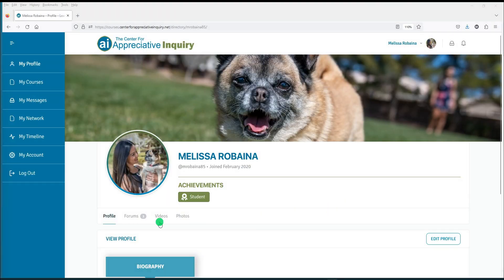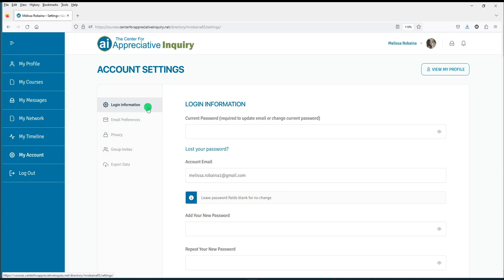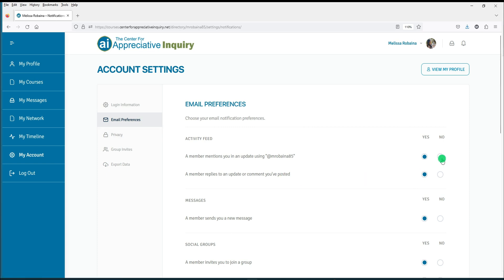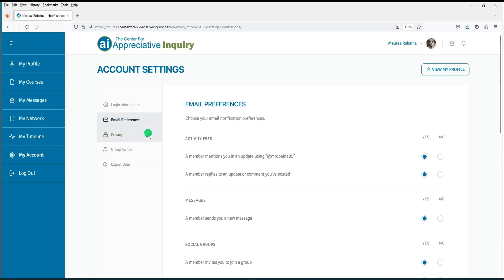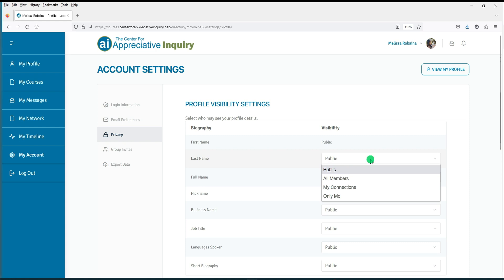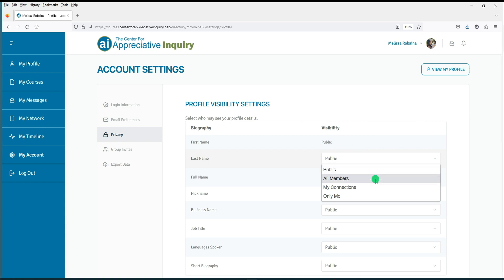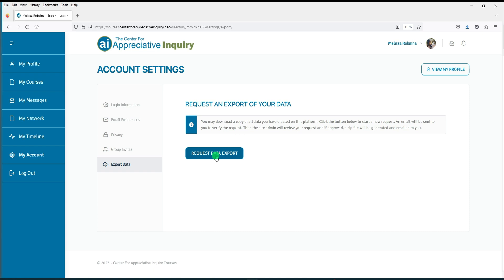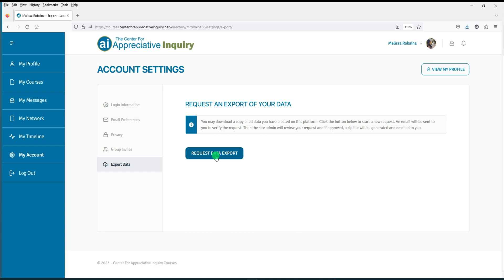Editing Account Settings in CAI Online Platform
'My Account' is where members can edit their account settings. in this video, we will demonstrate how to edit or change email address, reset pasword, customize activity notifications, customize privacy settings, and export data a user has created within the platform.